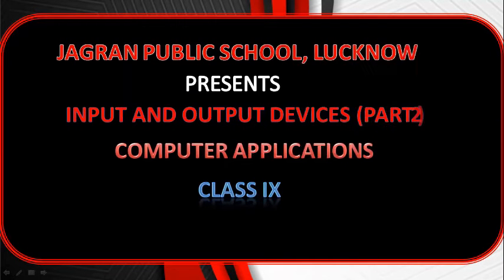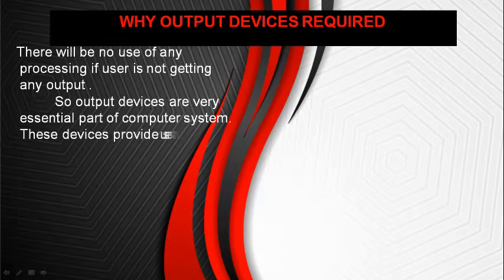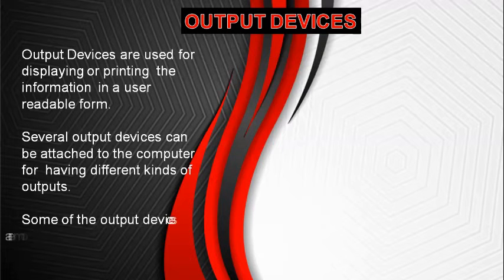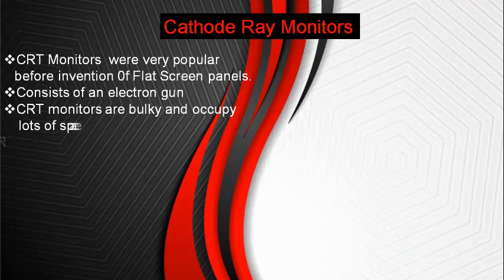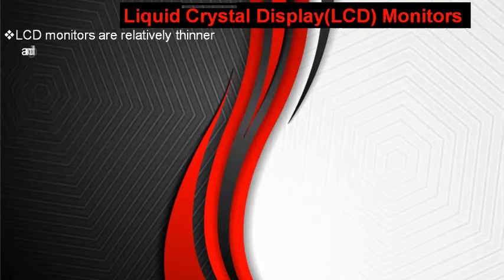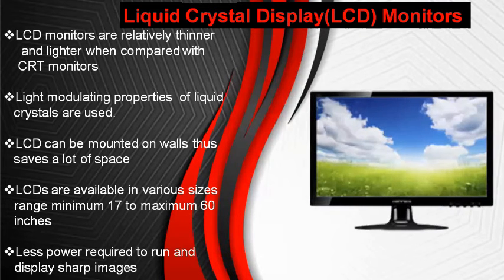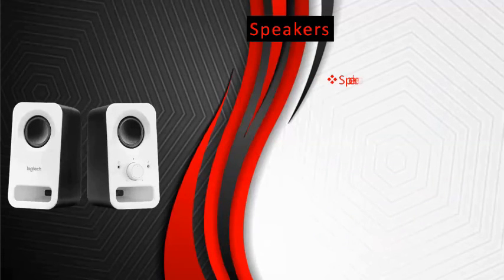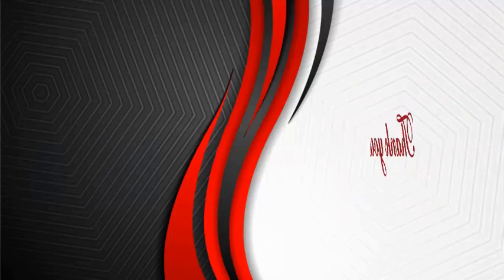Input and Output Devices ( Part-II ) / Class-IX / Computer